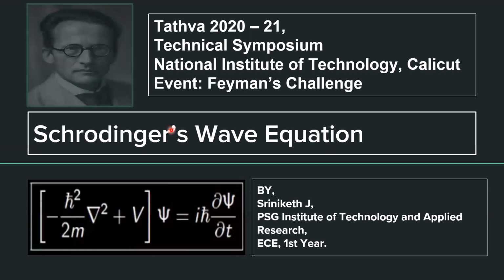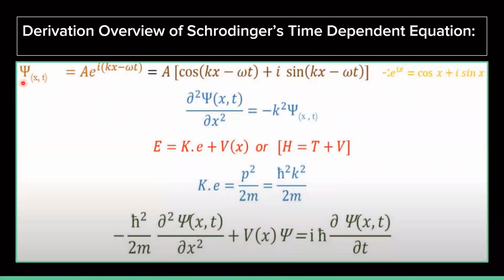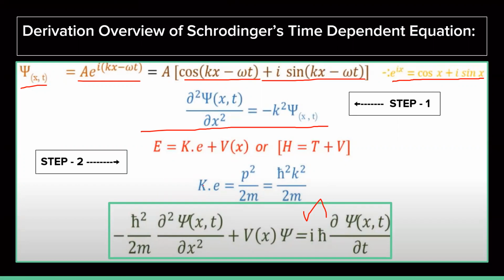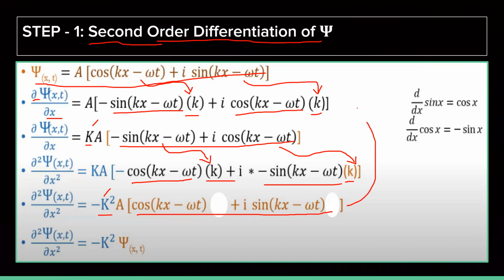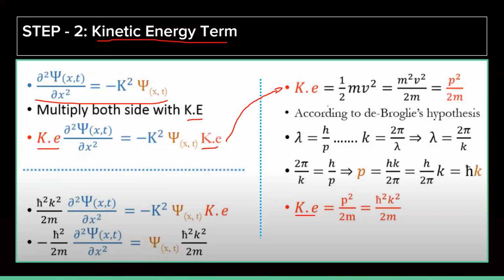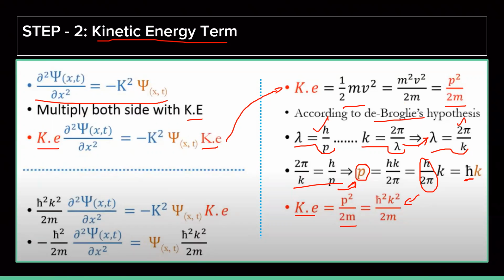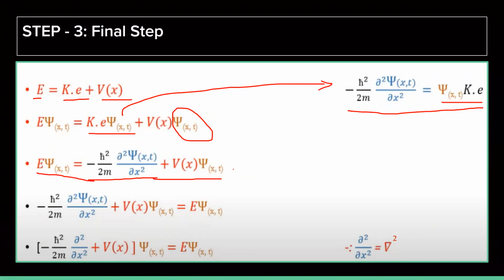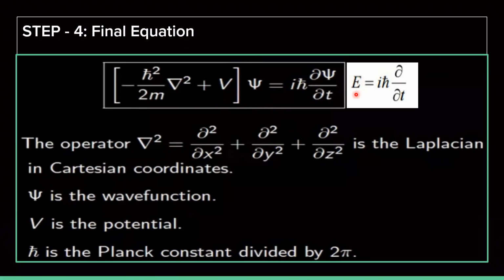Physics_Seniors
This video is made for the Technical Symposium: Tathva - 2021, conducted by NIT-Calicut, for the event Feynman's Challenge.

I have chosen the topic Schrodinger's Wave Equation as myself as my peers felt difficult to derive while learning.

Hope it helps anyone who feels Schrodinger's Wave Equation difficult.

I have shared the drive link for the video and slides.